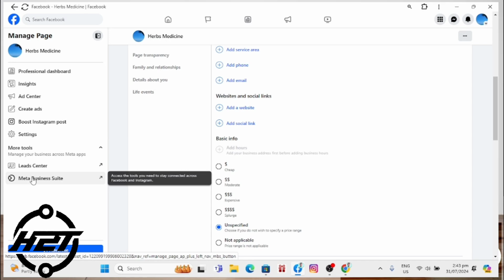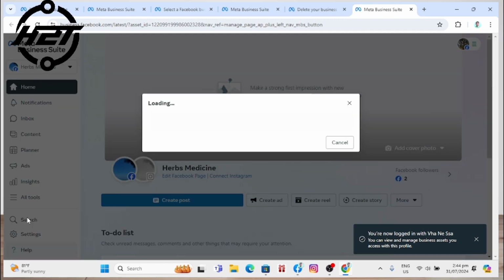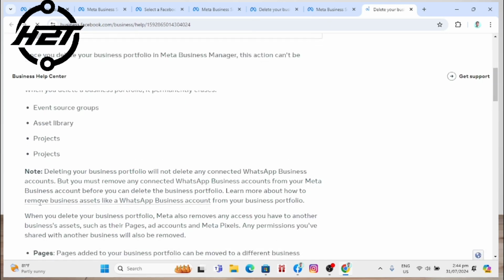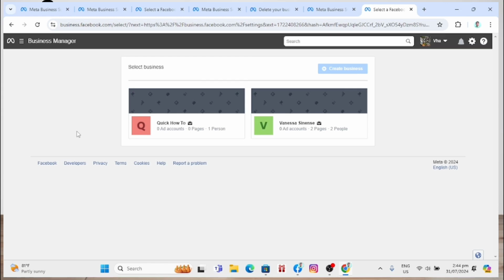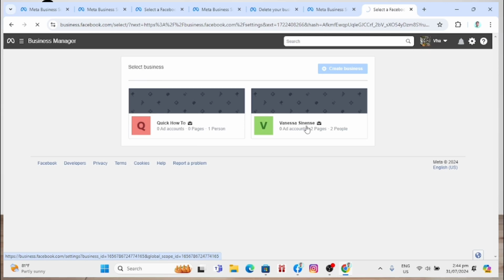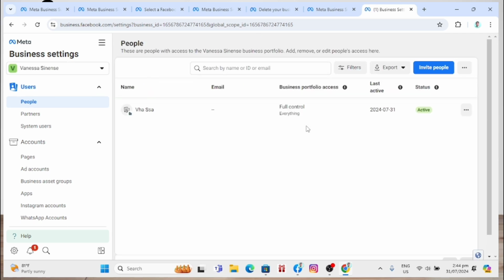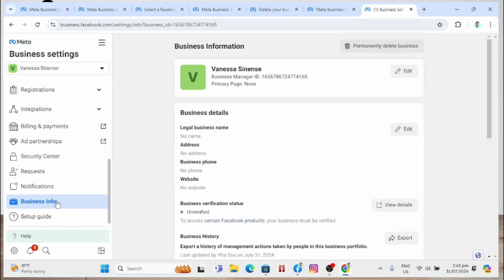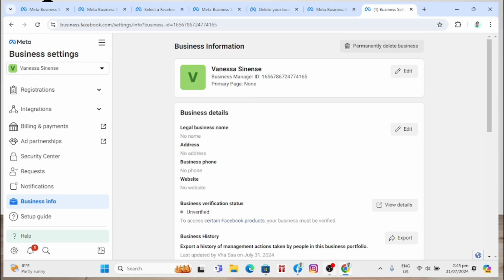How to Remove Business Portfolio on Facebook Meta Business Suite (2025)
In This Tutorial,  "How to Remove Business Portfolio on Facebook Meta Business Suite (2025)". we'll guide you through the process of making someone an admin on your Facebook Page. Follow these easy steps to add an admin and manage your page more effectively. Watch till the end for a comprehensive understanding!

By the end of this "How to Make Admin in Facebook Page | How to Add Admin (Full Guide )" tutorial, you can easily make someone an admin on your Facebook Page.